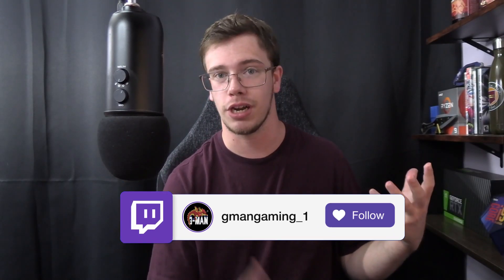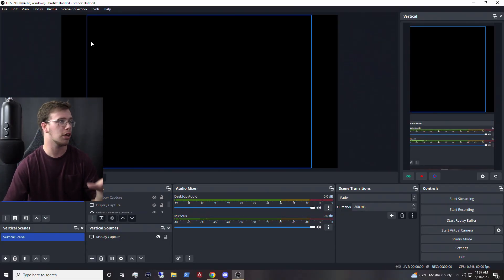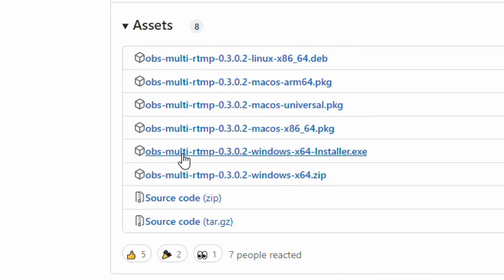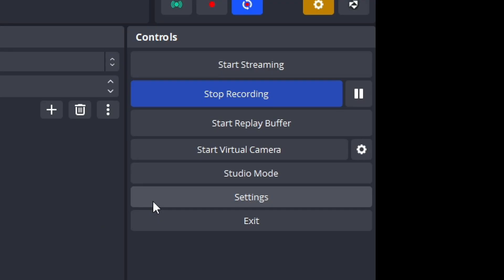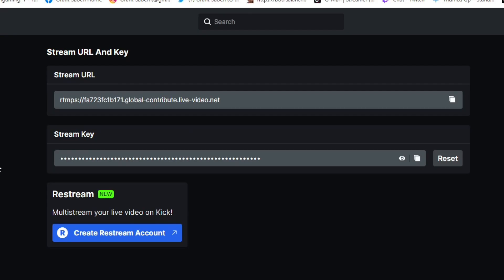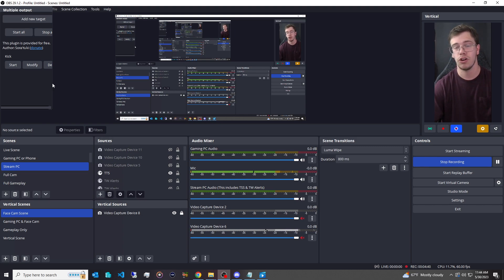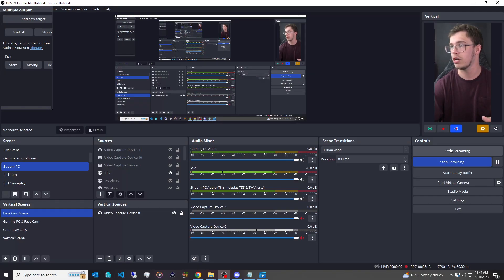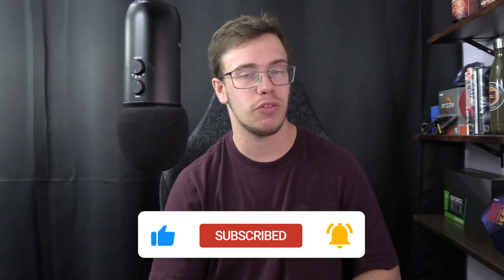How To Multi Stream with OBS Studio (FREE)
Today I'll teach you how to stream to multiple platforms using OBS so you can stream on Twitch, Kick, and YouTube all at the exact same time without having to use Restream. In this video I’ll show you how to install Multiple RTMP Outputs Plugin For OBS so you can stream to multiple platforms at once.